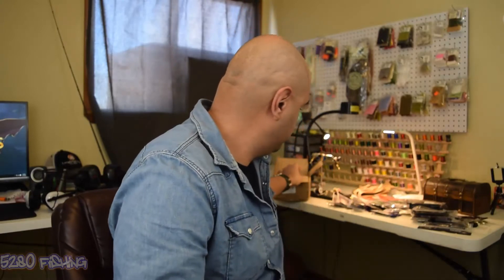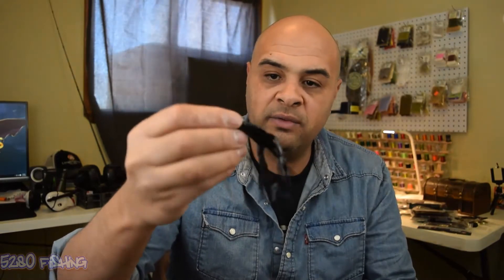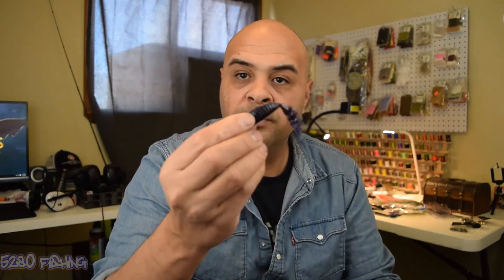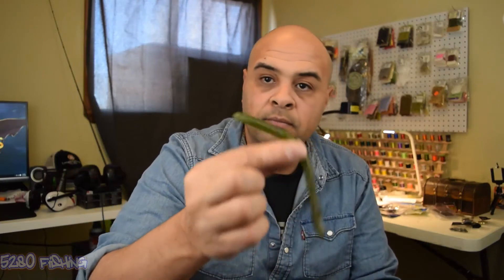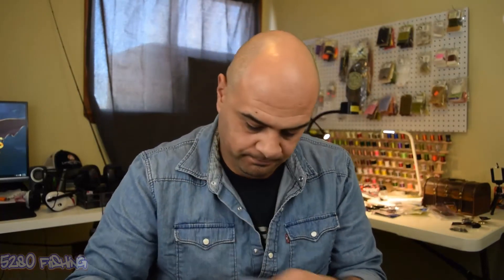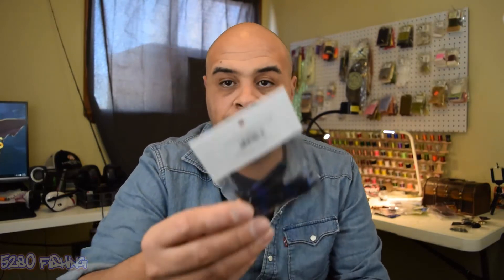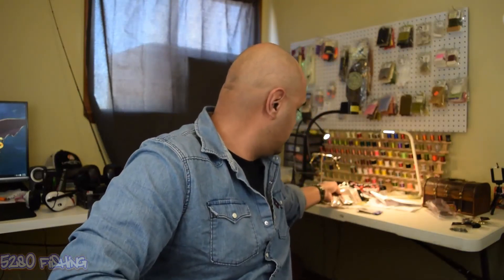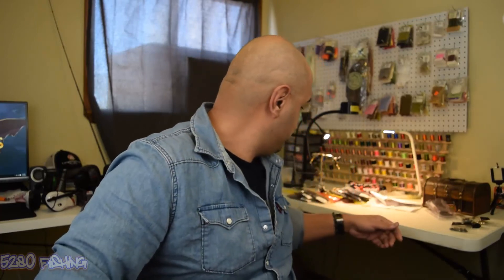Jan 2016 Tackle Warehouse Unboxing Part 1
Detailed Pictures on our Instagram page. Follow us on both Instagram and Twitter for updates and High res pics.

Decided to do a quick video for my Tackle Warehouse order after almost a month of waiting. Did it a little different then normal as it came in 2 different shipments, so I already had everything laid out. This was more of a trial run as I have a ton of stuff to unbox after the holidays. Thanks, and as always Tight Lines, everyone.